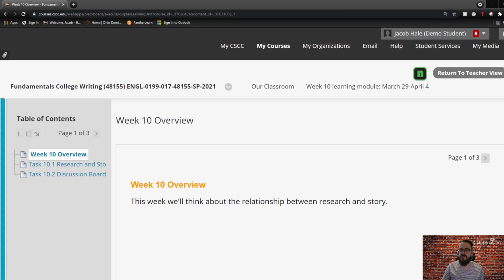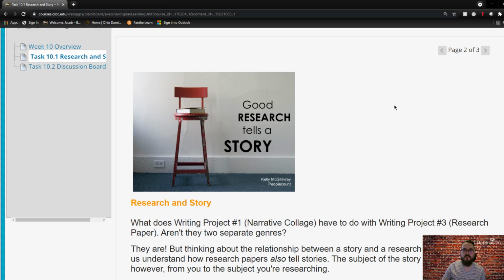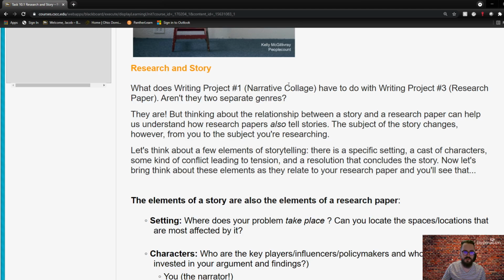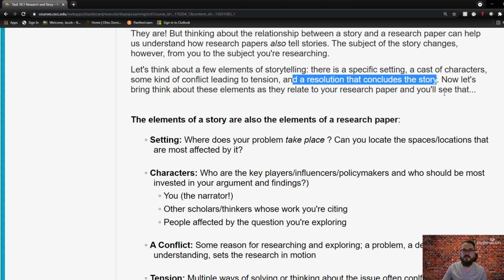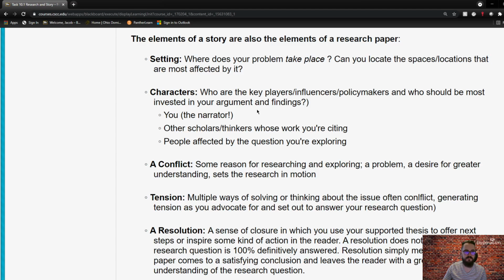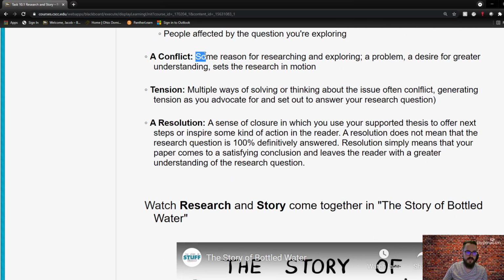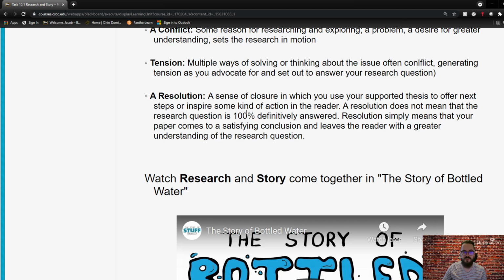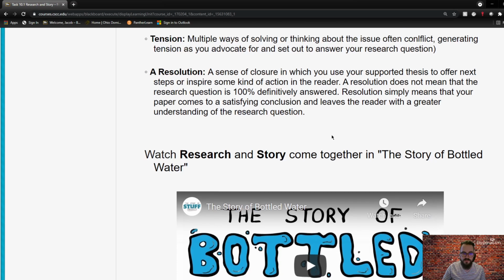Overview of Week 10 for Fundamentals, SP21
In this video, I provide my Fundamentals students with an overview of what we're doing in Week 10, SP21